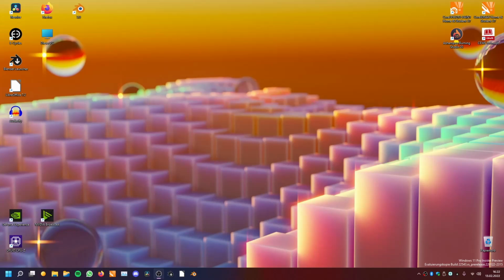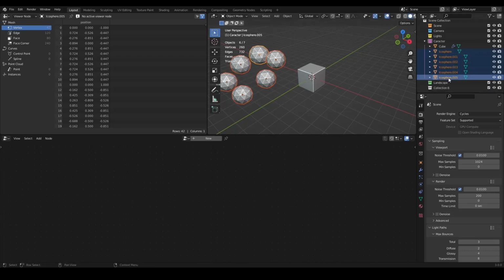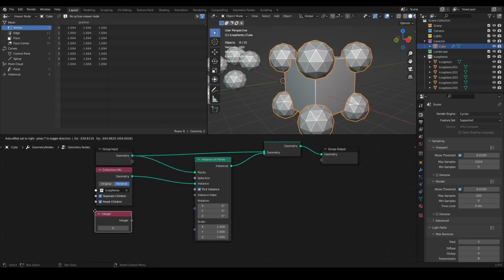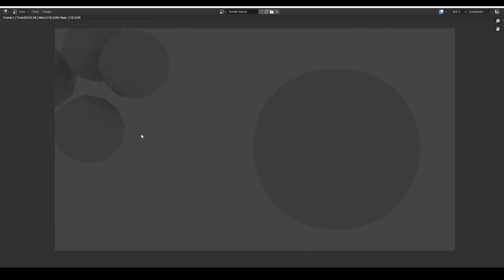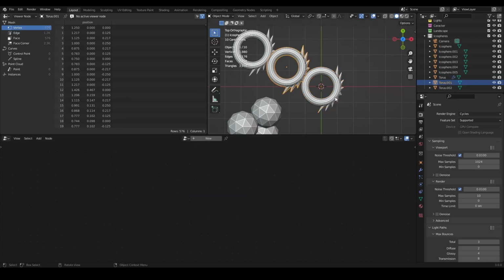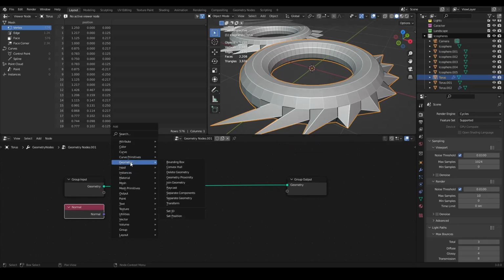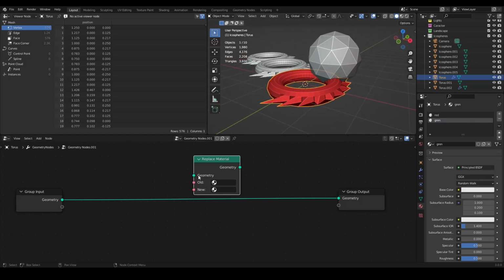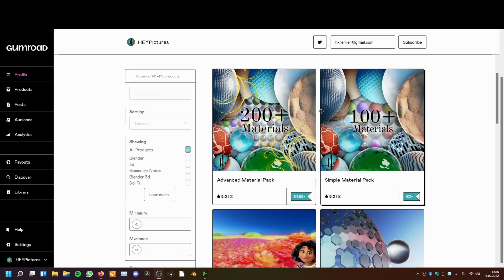Every Node in Geometry Nodes pt.4 | Input/Material - Blender 3.0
This is the fourth part of explaining every single node in geometry nodes (blender 3.0). In this part, we will have a look at the Input and Material submenus. Let me know what should be next.

Used Blender Version:
3.0 (You can use a higher version. Should work)